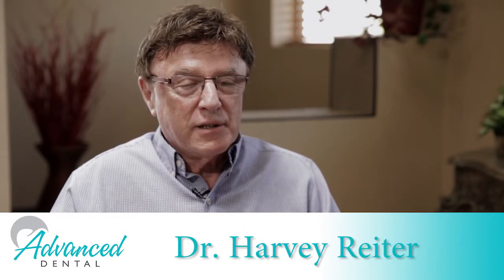Orthodontics Options - Advanced Dental of Las Cruces, NM - Dr. Harvey Reiter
There are two different orthodontic options patient can choose on at the Advanced Dental of Las Cruces, the Invisalign or the invisible braces and the 6 Months Smile. Watch the video with Dr. Reiter as he talks about adult orthodontics and the differences between Invisalign and 6 Months Smile.

Get the smile you deserve from Dr. Reiter! Get to know more about Dr. Harvery Reiter